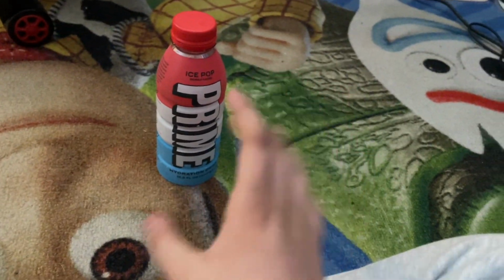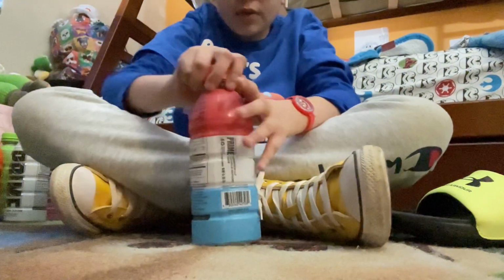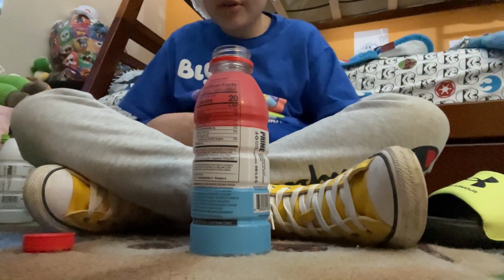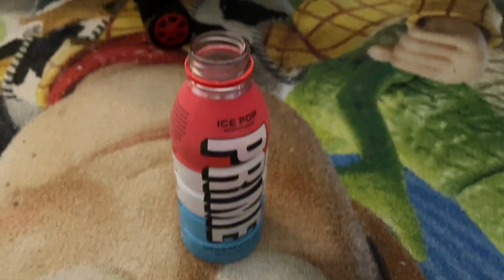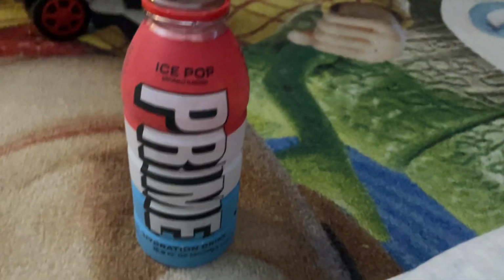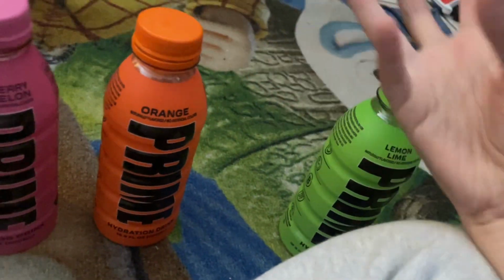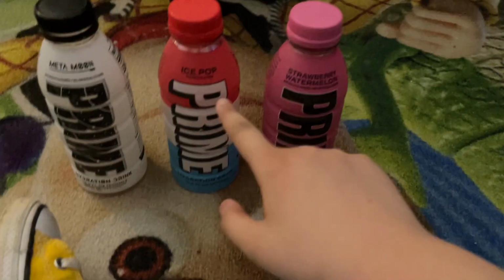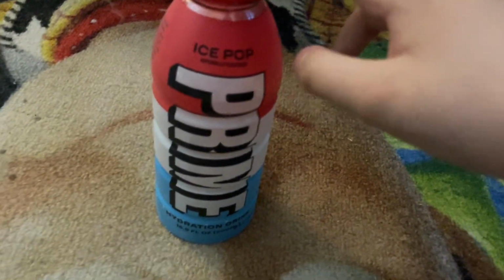I GOT ICE POP!! (Prime Hydration)